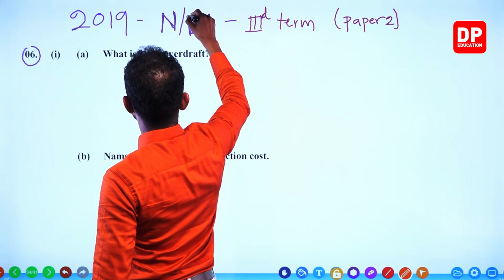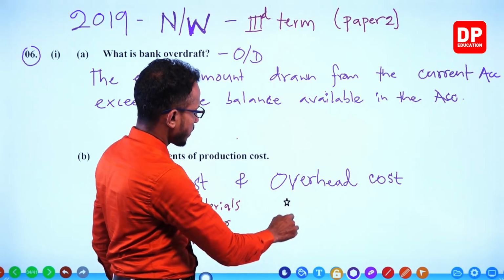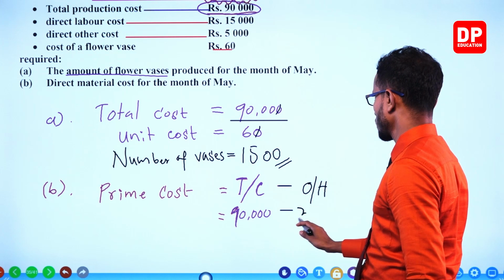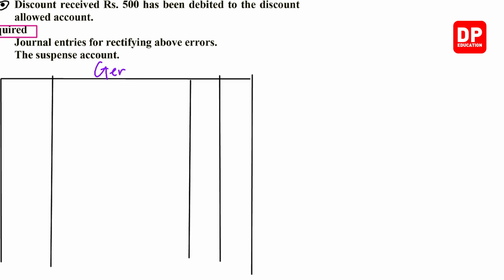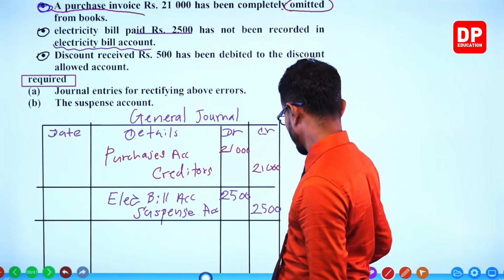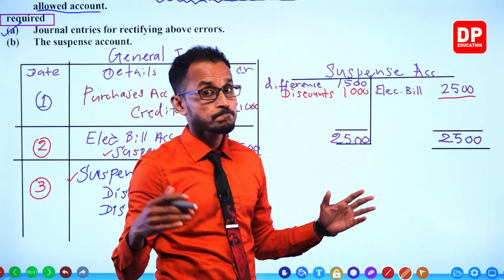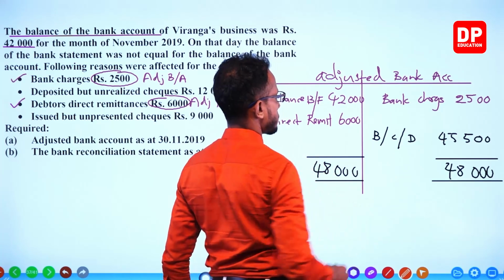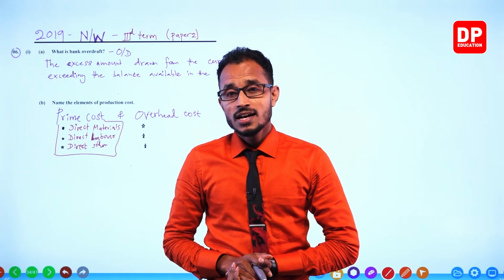Paper 02 | Provincial paper | Part 05 | North Western 2019 | Grade 11 Business and Accounting